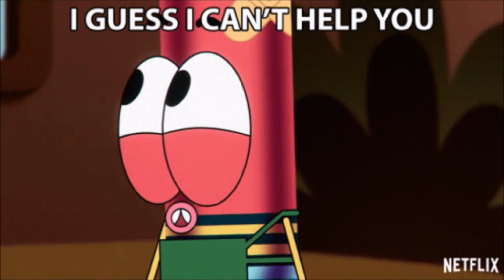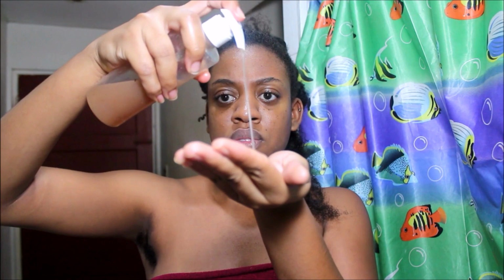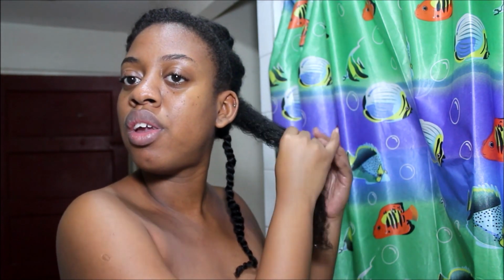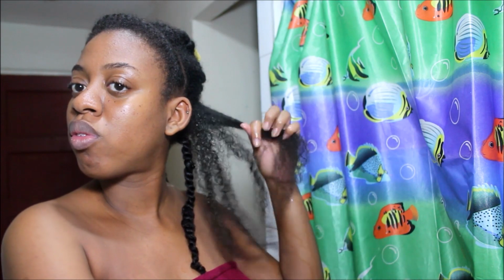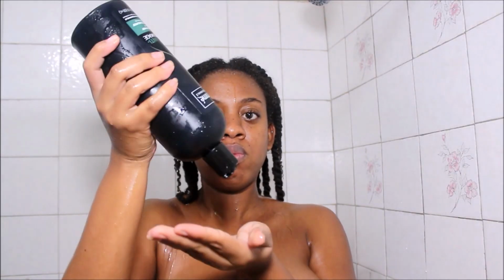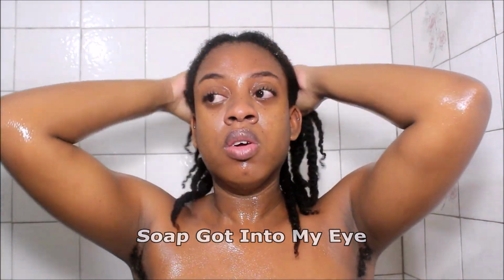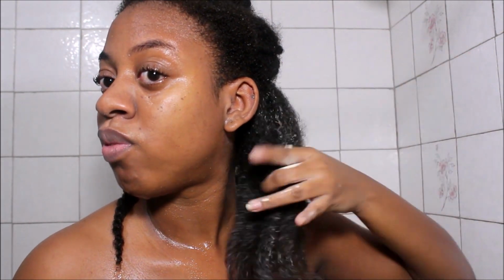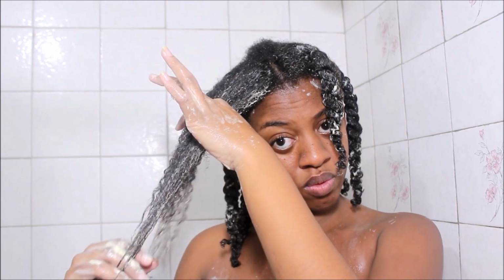Moisture Rich Wash Day Routine on Waist Length Type 4 Low Porosity Hair|Moisture/Protein Balance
Hey, tang gang. In today's video, I show you my wash day routine from start to finish from aloe vera & flaxseed gel to pre-poo to my deep condition routine. This routine is full of moisture as well as strengthening properties due to the proteins found in the treseme anti-breakage conditioner & mayo. Please note that the mayo is not a true protein treatment because it can not penetrate the hair strands. This routine has minimized breakage and overall improve the health of my hair.

Products Used:
Mayo
Herbal oil Mix
Treseme Anti-Breakage conditioner & Shampoo
Aussie Moist 3 Minute Miracle Deep Condtioner
Glycerin